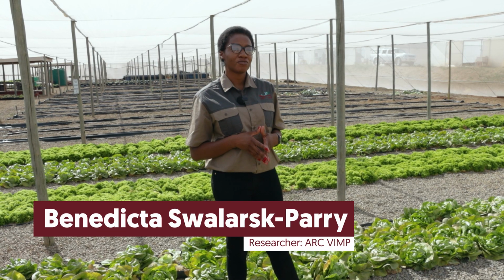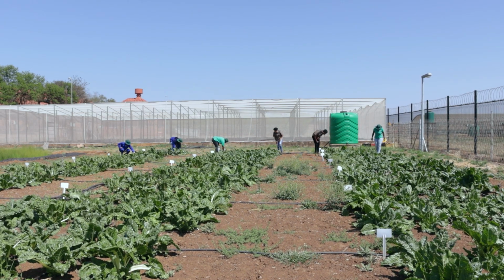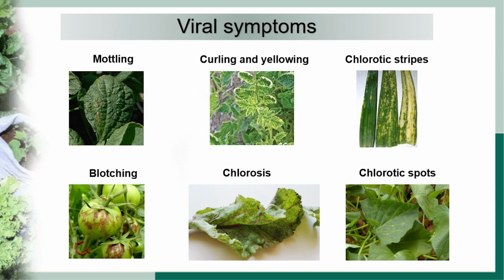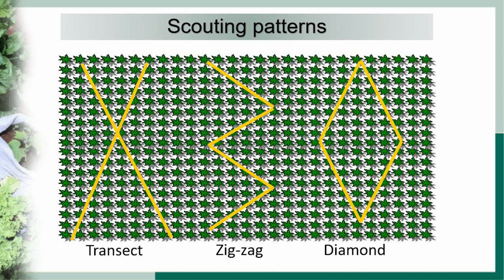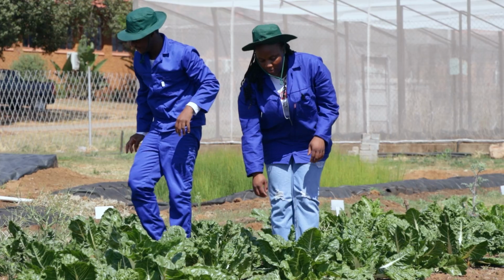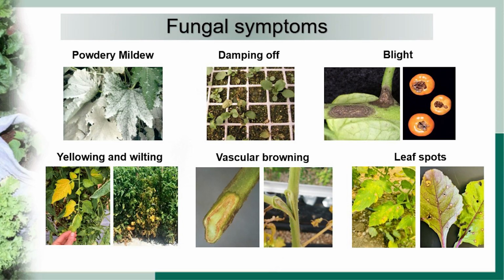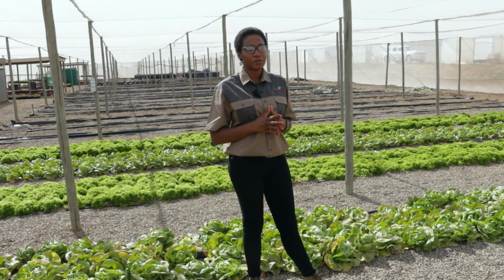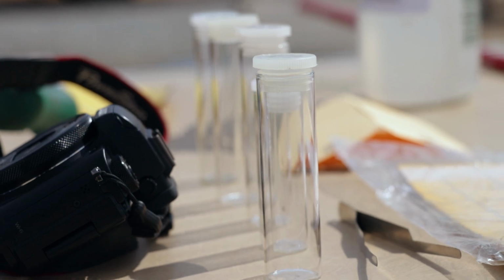More about scouting from the ARC's crop protection team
In this informative training video the Agricultural Research Council's Vegetable, Industrial, and Medicinal Plant's (VIMP) crop protection team discusses scouting. What is scouting, why should you do it, and how do you do it?